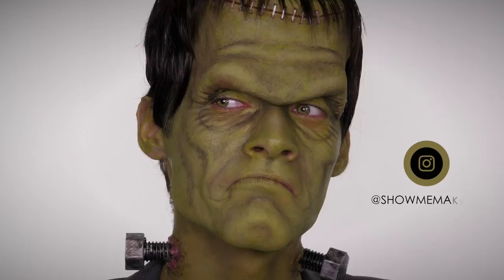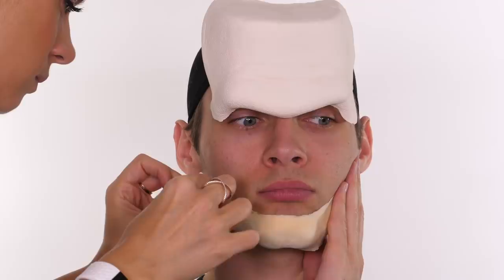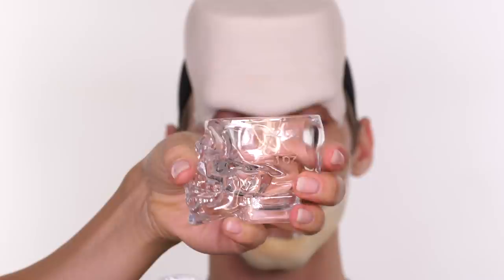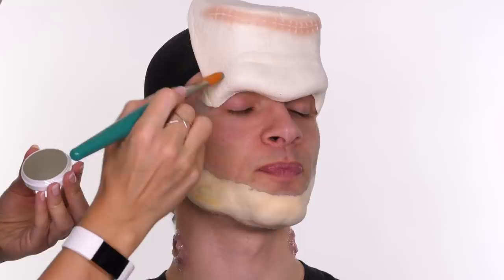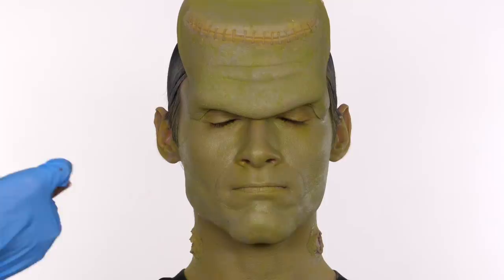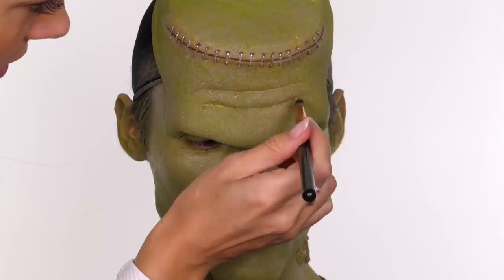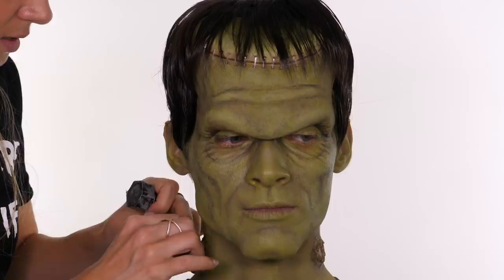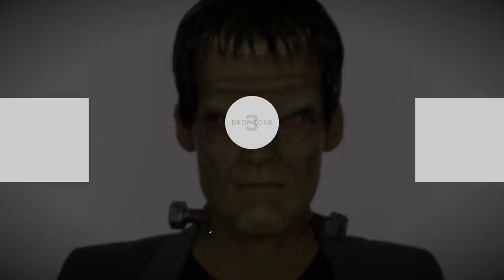Frankenstein Halloween Makeup Tutorial | Shonagh Scott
Today I have created a Frankenstein Halloween makeup tutorial! I've used minimal prosthetics to transform Bill into Frankensteins Monster! If you have any questions please shout below and I will do my best to answer them for you.

A massive thank you to The Makeup Armoury for kindly supplying many of the products used to create my Halloween looks this year!
Go follow them: @themakeuparmoury

You can follow Billy on Instagram @itsteambill

Products used:
Wig Cap

Superstar Paint - 110

Mehron Metallic Chrome

Wig - eBay

Got To Be Glued Hairspray

Frankenstein Bolts - Amazon